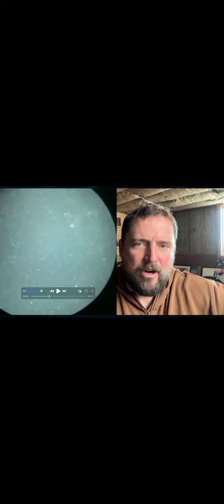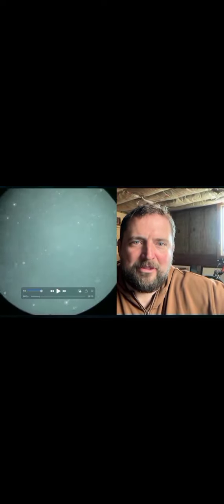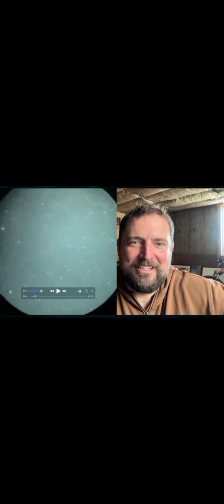Not everyone can see beyond the veil